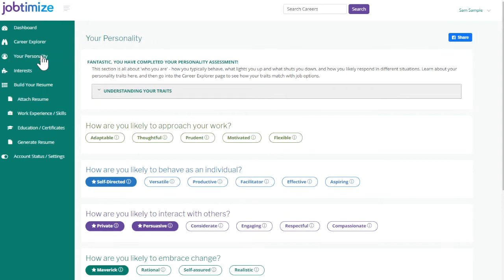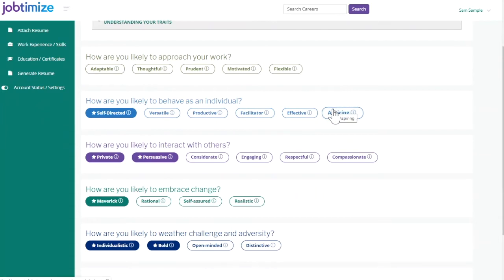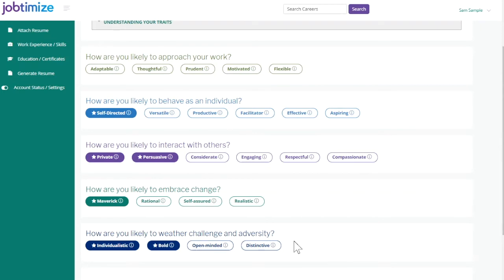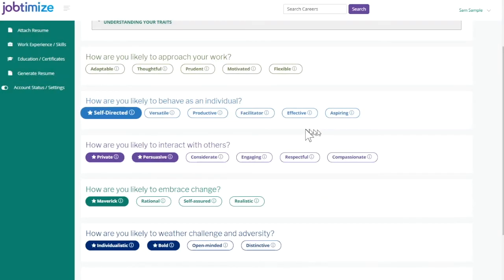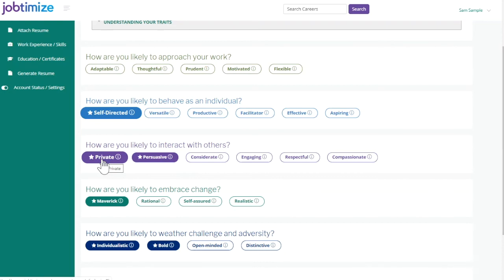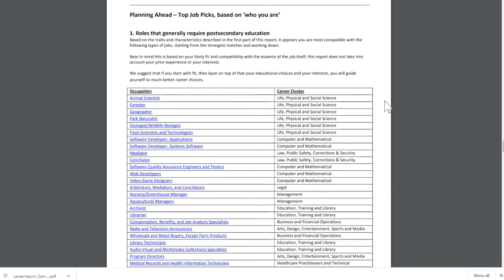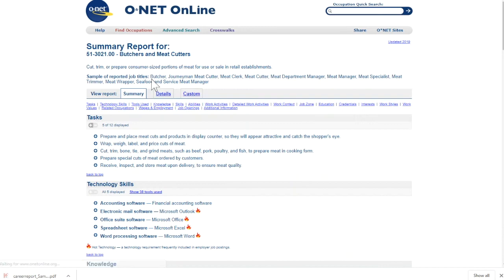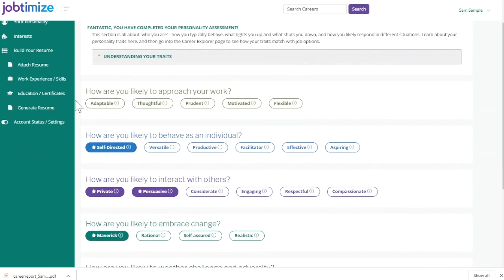Getting Started Tour 2: The "Your Personality" Section of Jobtimize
Jan walks us through "Your Personality", helping users navigate and understand the value of this section when building a Jobtimize profile and discovering true job fit.